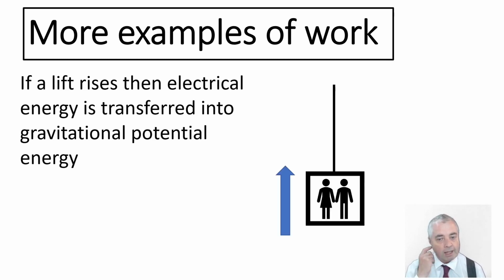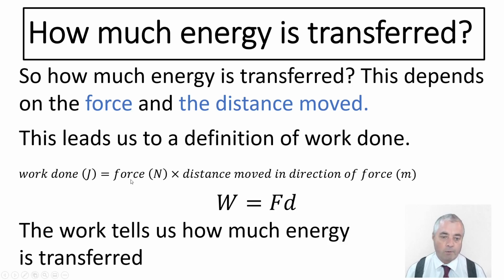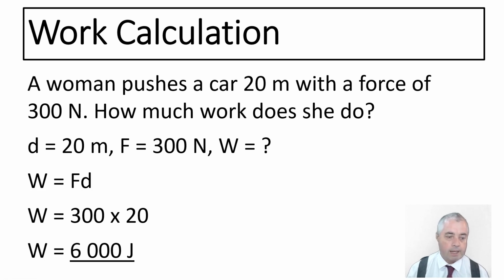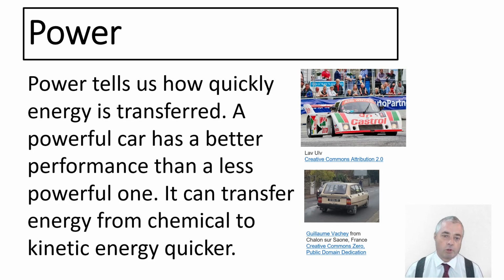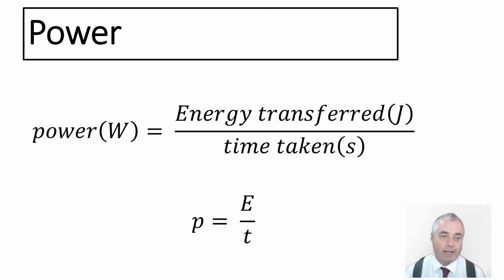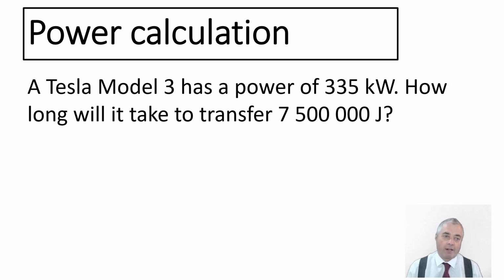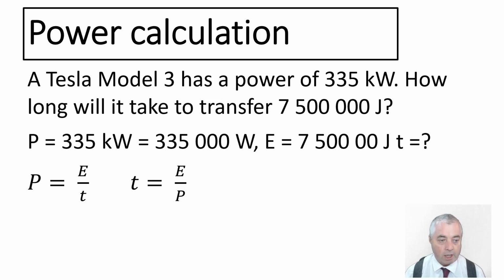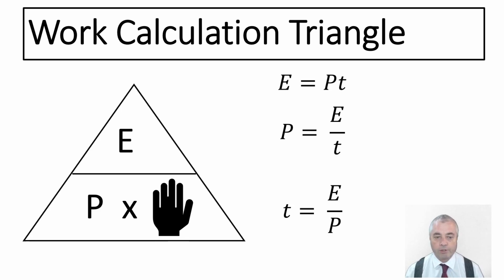GCSE Physics Revision 3b: Energy Calculations Part 2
This video explains how to carry out calculations involving work and power.
0:00 Introduction
1:15 Work
3:05 Work calculations
7:32 Power
8:31 Power calculations part 1
9:34 Terrible units joke
10:30 Power calculations part 2
13:28 Outro